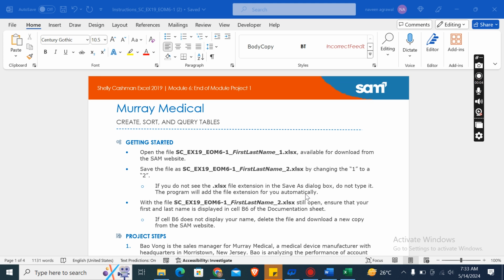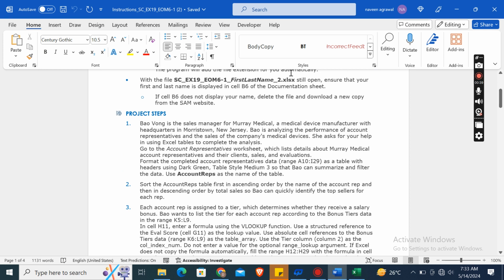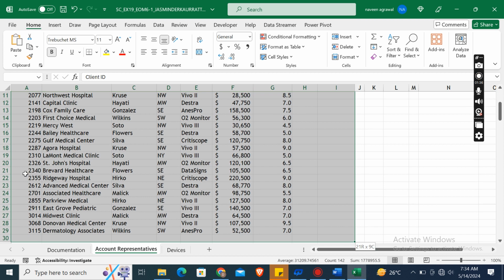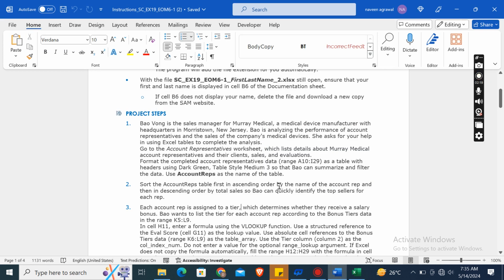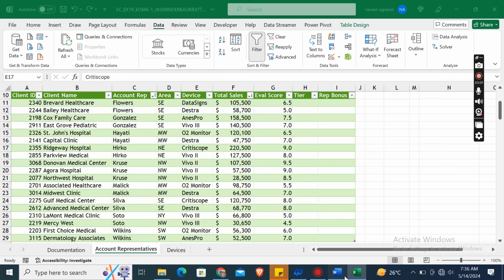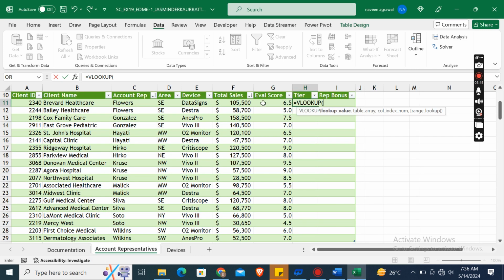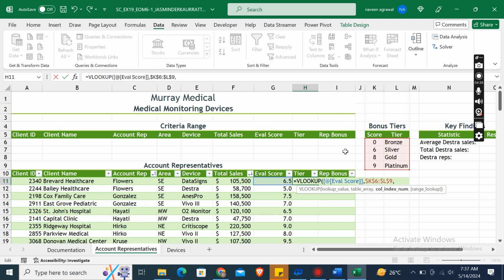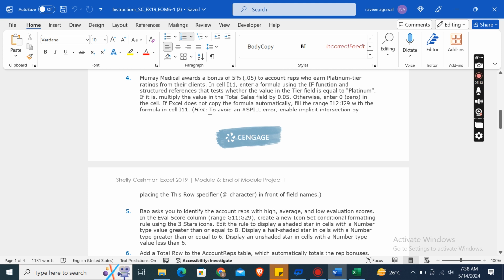Shelly Cashman Excel 2019 | Module 6: End of Module Project 1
1. Bao Vong is the sales manager for Murray Medical, a medical device manufacturer with headquarters in Morristown, New Jersey. Bao is analyzing the performance of account representatives and the sales of the company's medical devices. She asks for your help in using Excel tables to complete the analysis.
Go to the Account Representatives worksheet, which lists details about Murray Medical account representatives and their clients, sales, and evaluations.
Format the completed account representatives data (range A10:I29) as a table with headers using Dark Green, Table Style Medium 3 so that Bao can summarize and filter the data. Use AccountReps as the name of the table.
2. Sort the AccountReps table first in ascending order by the name of the account rep and then in descending order by total sales so Bao can quickly identify the top sellers for each rep.
3. Each account rep is assigned to a tier, which determines whether they receive a salary bonus. Bao wants to list the tier for each account rep according to the Bonus Tiers data in the range K5:L9.
In cell H11, enter a formula using the VLOOKUP function. Use a structured reference to the Eval Score (cell G11) as the lookup value. Use absolute cell references to the Bonus Tiers data (range K6:L9) as the table_array. Use the Tier column (column 2) as the col_index_num. Do not enter a value for the optional range_lookup argument. If Excel does not copy the formula automatically, fill the range H12:H29 with the formula in cell H11. (Hint: To avoid an SPILL error, enable implicit intersection by placing the This Row specifier (@ character) in front of field names.)

4. Murray Medical awards a bonus of 5% (.05) to account reps who earn Platinum-tier ratings from their clients. In cell I11, enter a formula using the IF function and structured references that tests whether the value in the Tier field is equal to "Platinum". If it is, multiply the value in the Total Sales field by 0.05. Otherwise, enter 0 (zero) in the cell. If Excel does not copy the formula automatically, fill the range I12:I29 with the formula in cell I11. (Hint: To avoid an SPILL error, enable implicit intersection by placing the This Row specifier (@ character) in front of field names.)

5. Bao asks you to identify the account reps with high, average, and low evaluation scores. In the Eval Score column (range G11:G29), create a new Icon Set conditional formatting rule using the 3 Stars icons. Edit the rule to display a shaded star in cells with a Number type value greater than or equal to 8. Display a half-shaded star in cells with a Number type greater than or equal to 6. Display an unshaded star in cells with a Number type value less than 6.
6. Add a Total Row to the AccountReps table, which automatically totals the rep bonuses.
Using the total row, display the count of client names, the sum of the total sales, and the average of the eval scores.
7. In the range N6:O8, Bao wants to list key findings from the data in the AccountReps table. In cell O6, enter a formula using the DAVERAGE function to average the sales of the Destra medical device. Use a range reference to the AccountReps table (range A10:I29) as the database, "Total Sales" as the field, and the range Q5:Q6 as the criteria.
8. In cell O7, enter a formula using the SUMIF function that totals the sales for the Destra medical device. Use a range reference to the Device values (range E11:E29) as the range, cell Q6 as the criteria, and a range reference to the Total Sales values (range F11:F29) as the sum_range.
9. In cell O8, enter a formula using the COUNTIF function that counts the number of Destra devices, using a structured reference to the Device column (AccountReps[Device]) as the range and cell Q6 as the criteria.